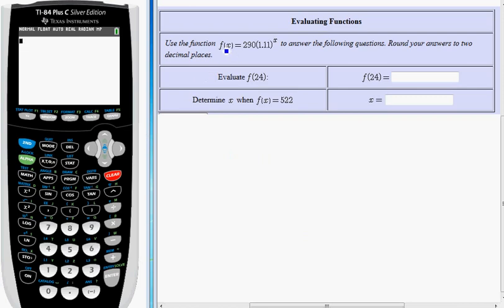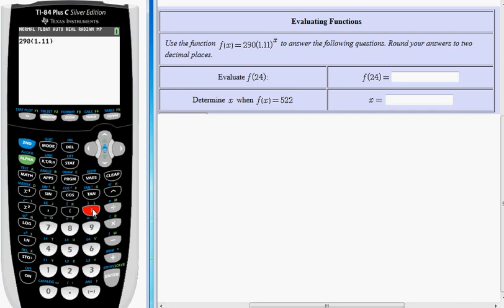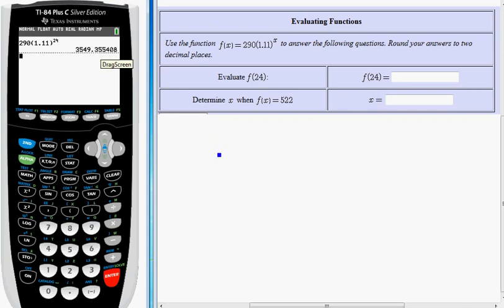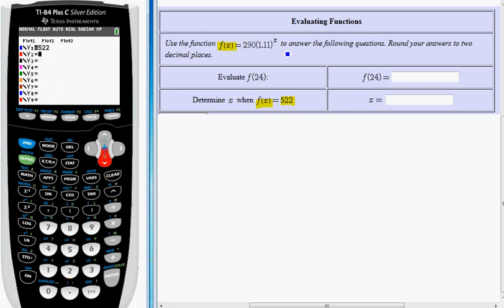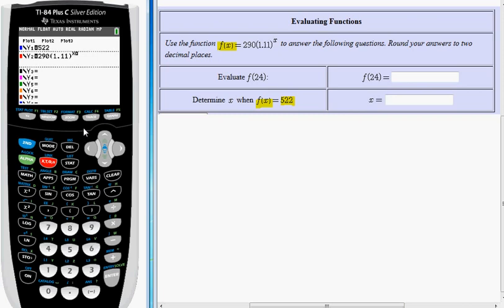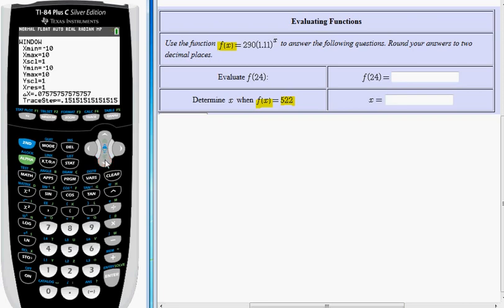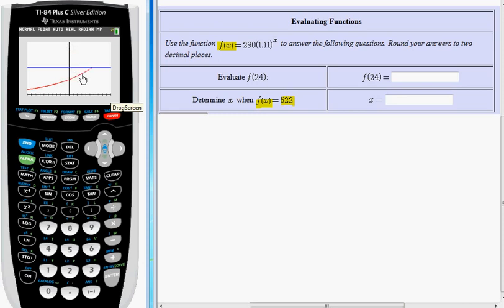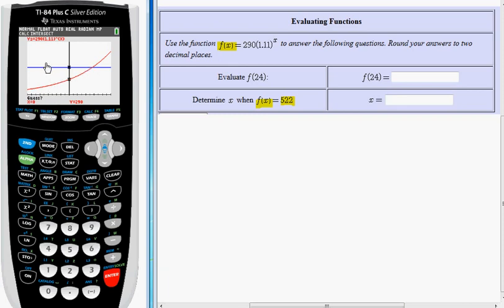Evaluate and Solve Exponential Equation (L5Q19-22 Mat 12x)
Evaluating and Solving an Exponential Equation (solving using the Intersect Feature).